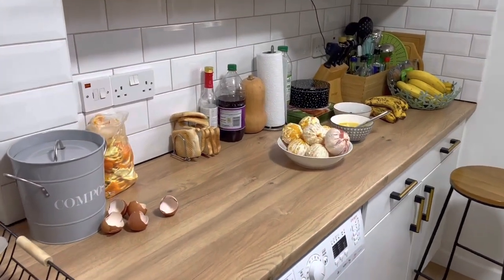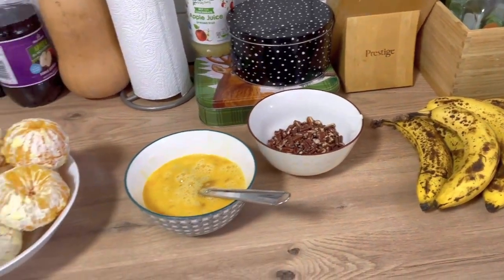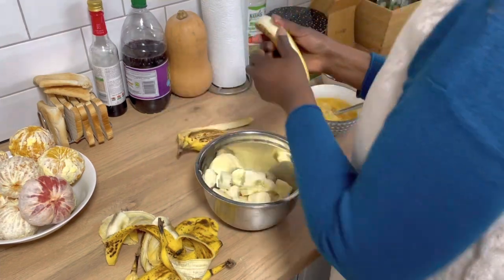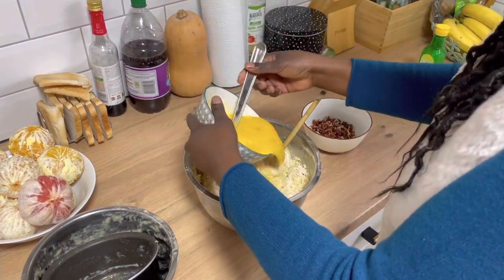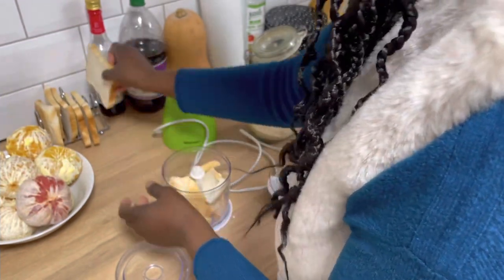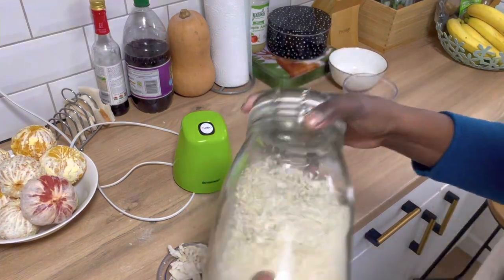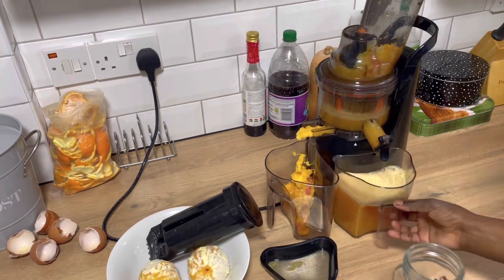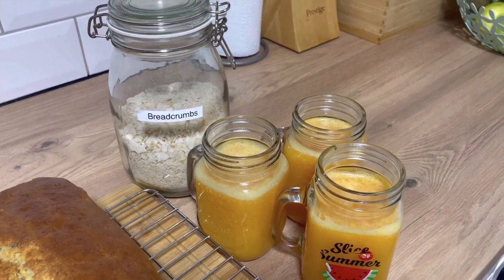KITCHEN CHORES // Baking, Juicing & Home-made breadcrumbs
Reducing food wastage by using my eco-friendly ideas and tips in your kitchen.